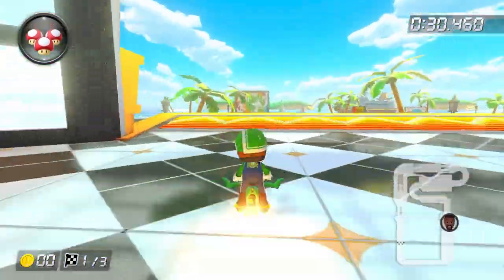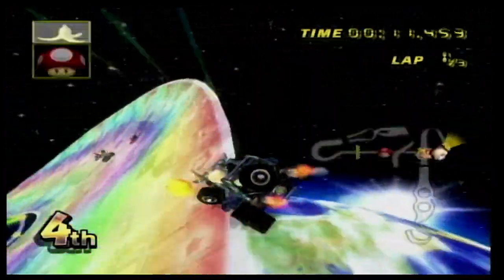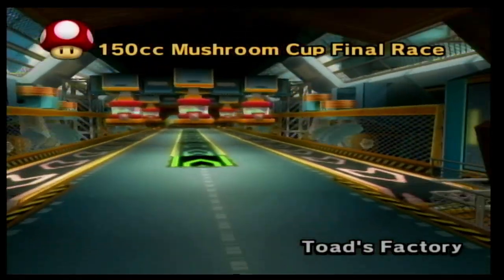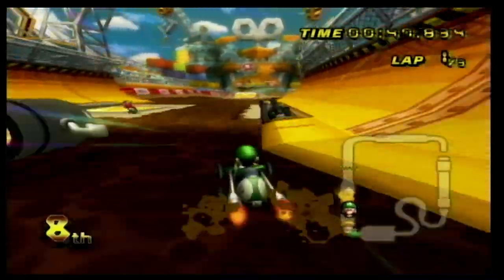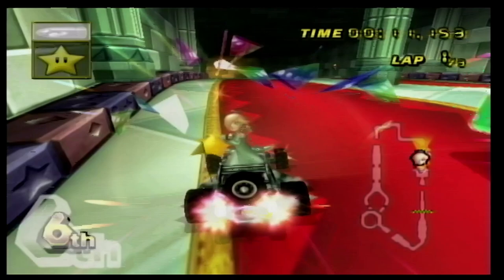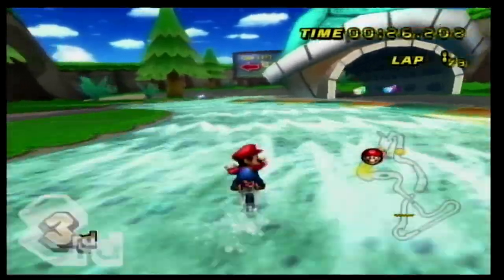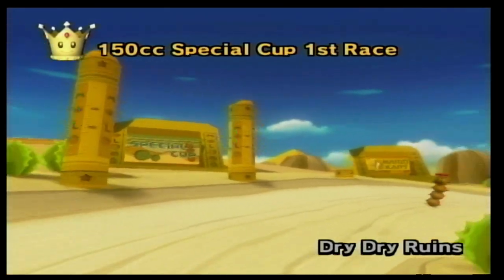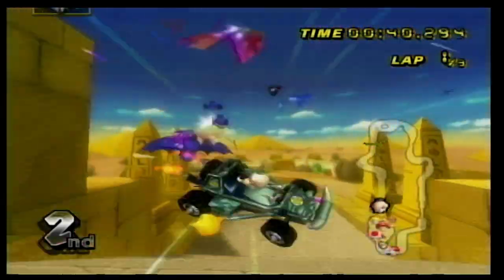Mario Kart Wii Tracks We Need in Wave 5 and 6 Booster Pass